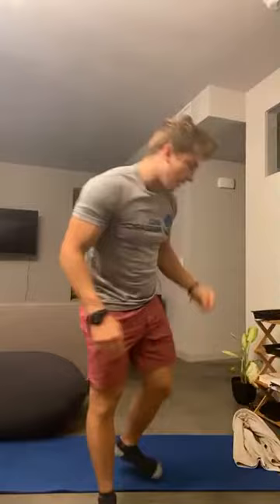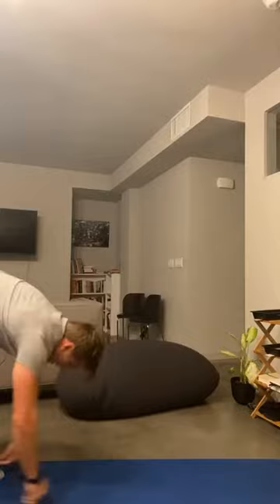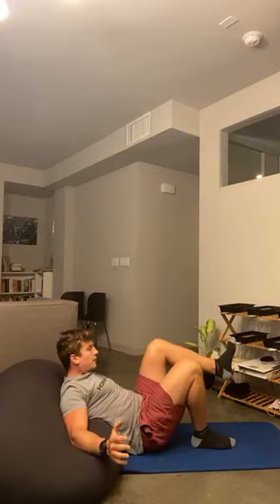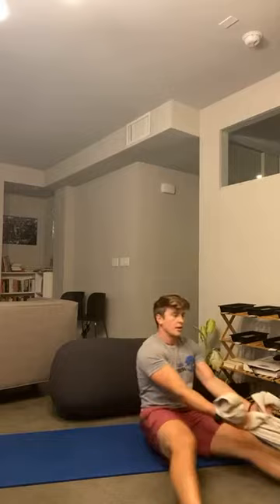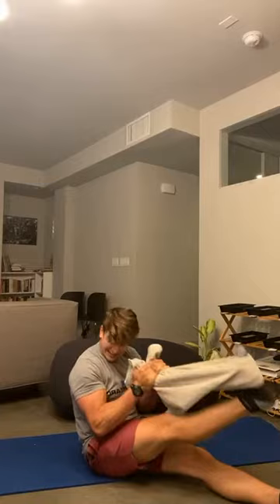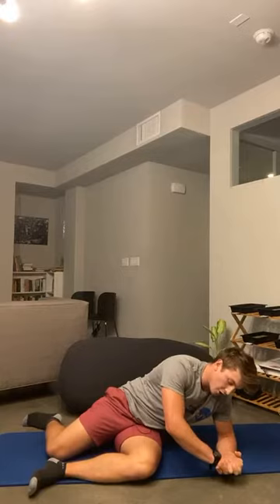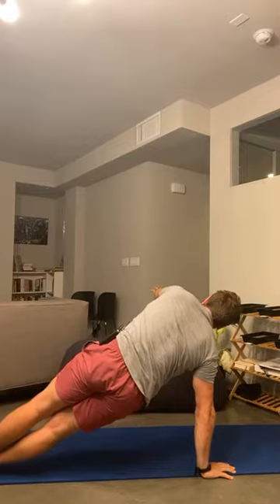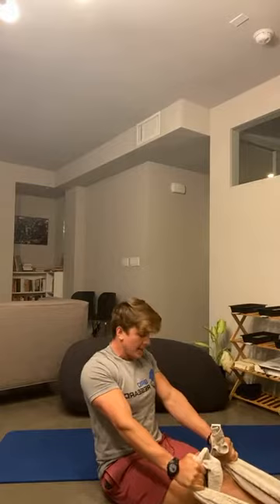Ass, Arms, & Abs Class #2